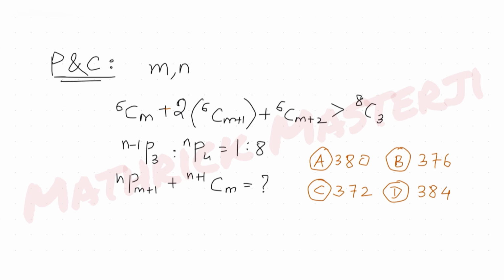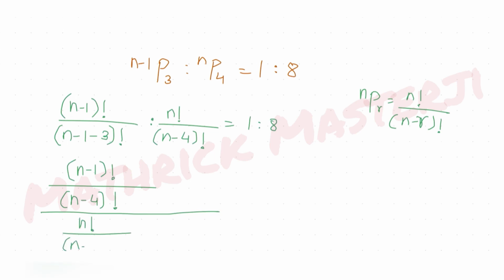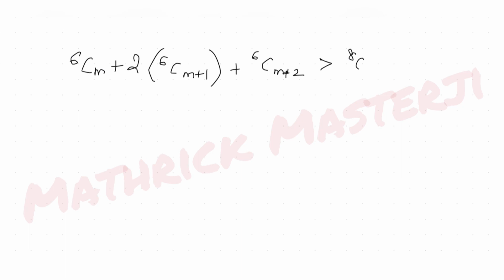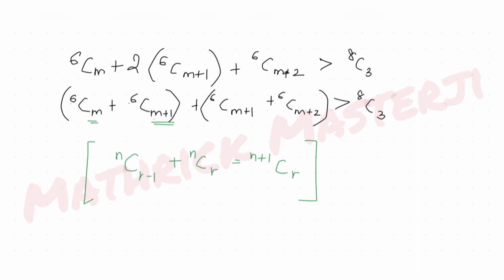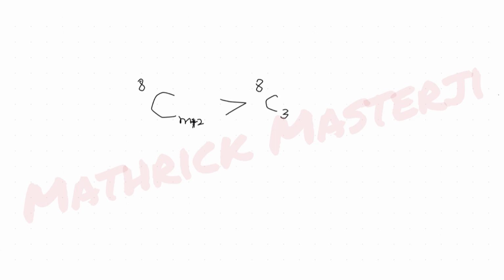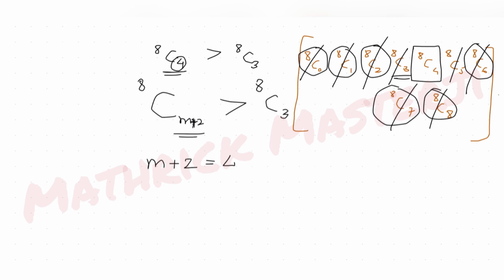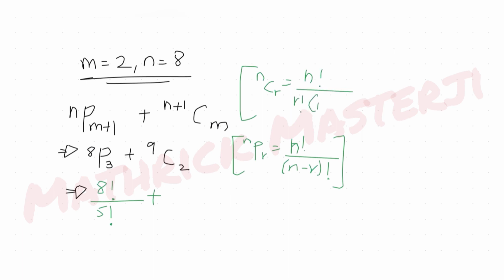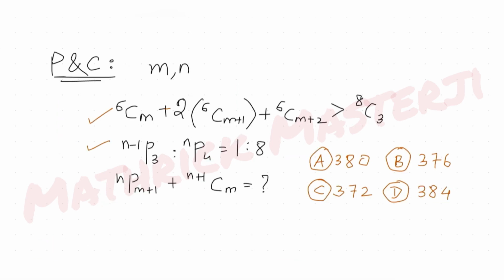If for some m,n: 6Cm+2(6Cm+1)+6Cm+2 is greater than 8C3